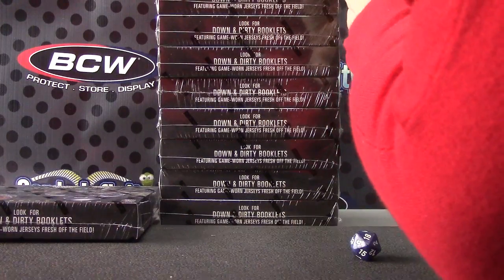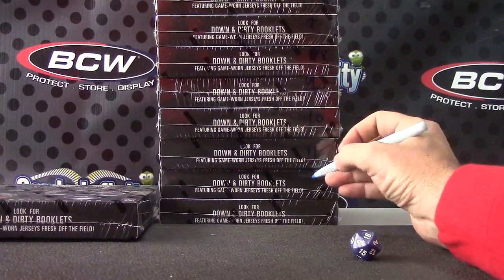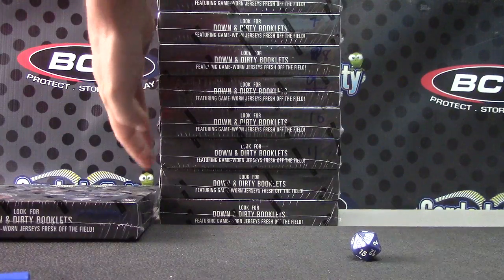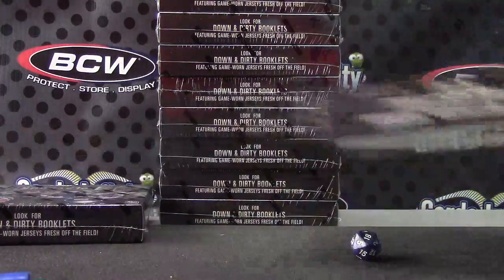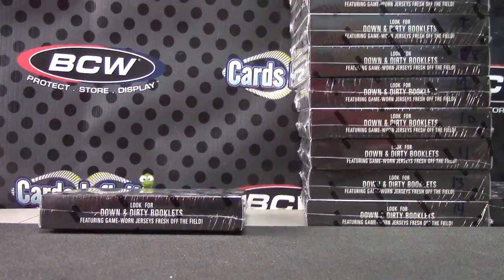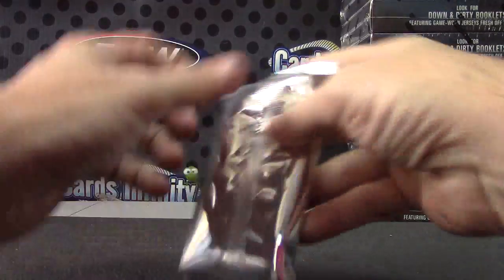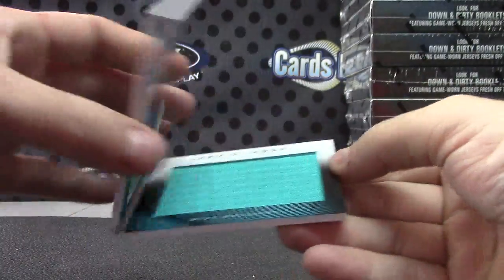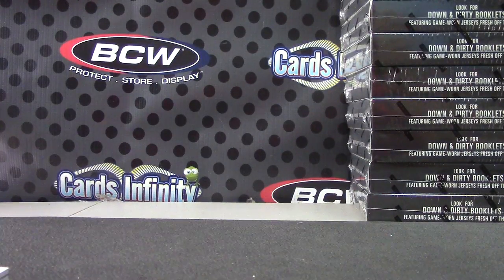IrishChef's 2014 Playbook Football Box Break